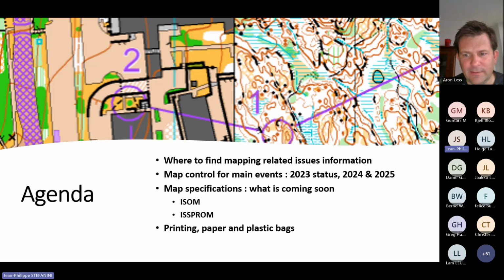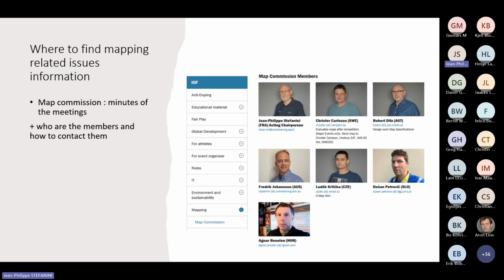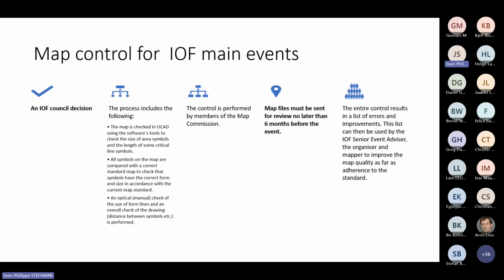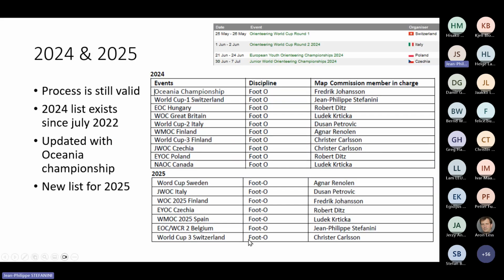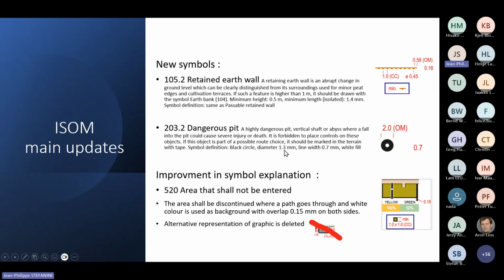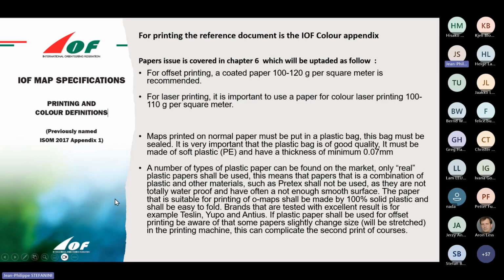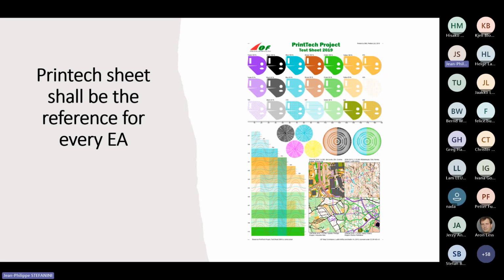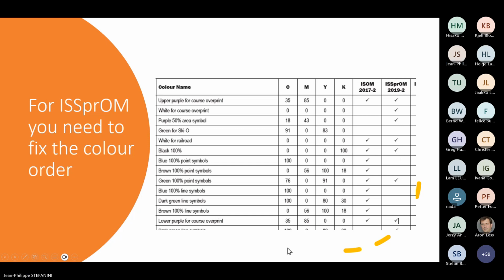23_3.2. Updates from the IOF Map Commission for 2024 (Jean-Philippe Stefanini)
The annual updates for IOF Event Advisers from the IOF Map Commission